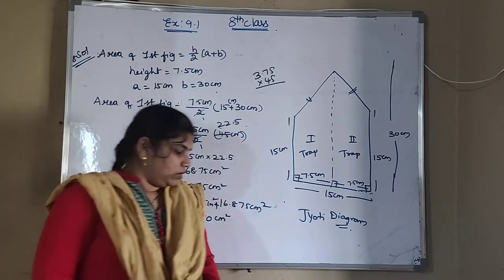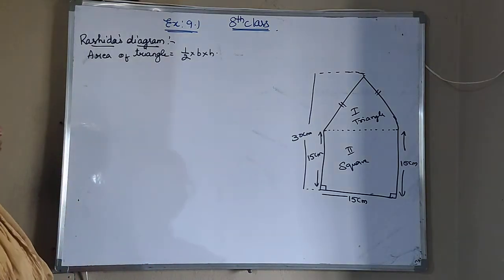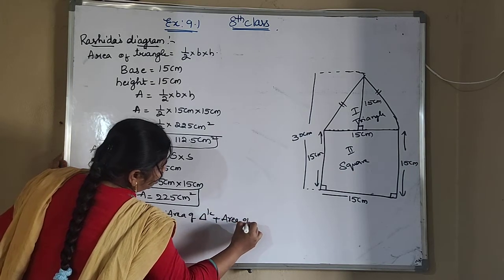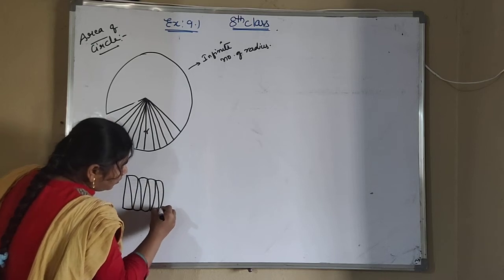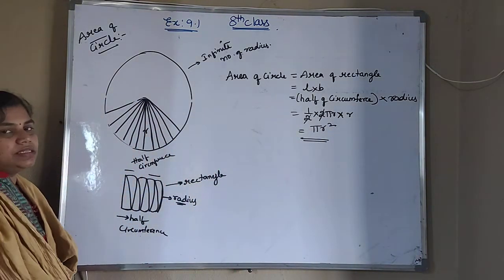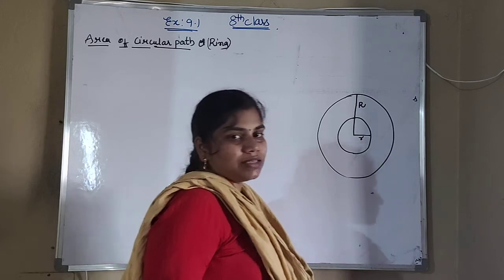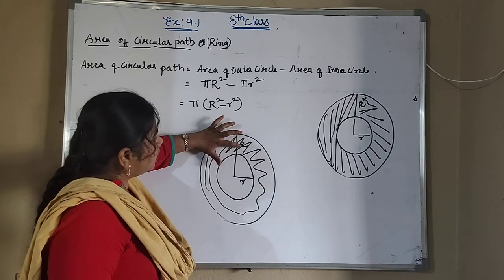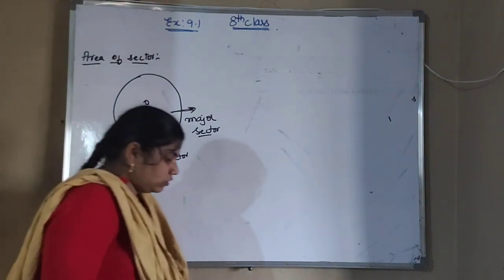area of plane figures 8th class